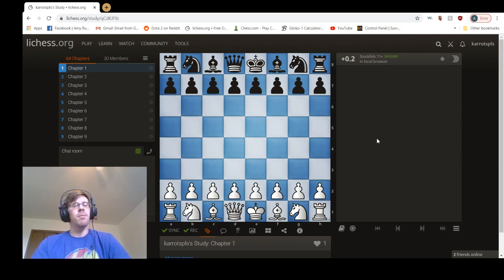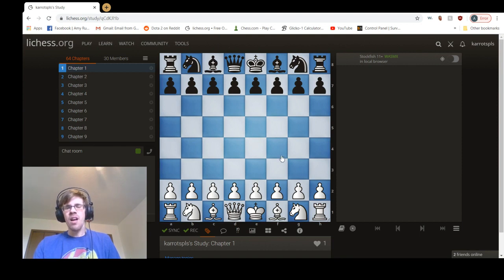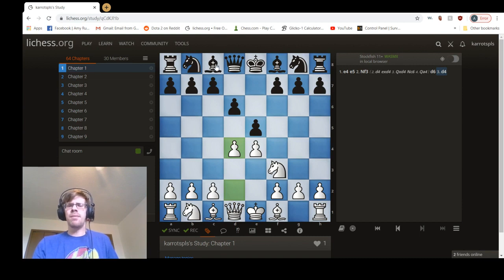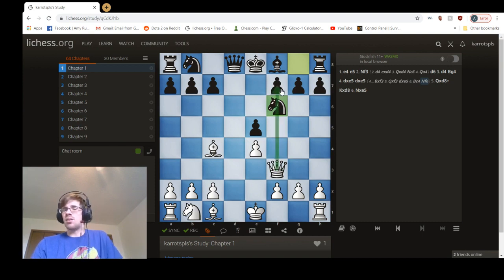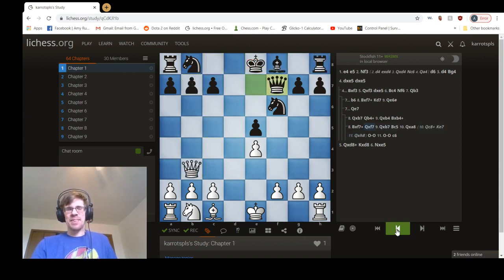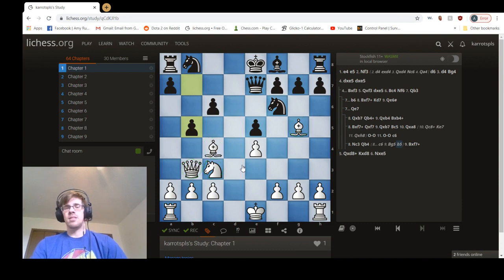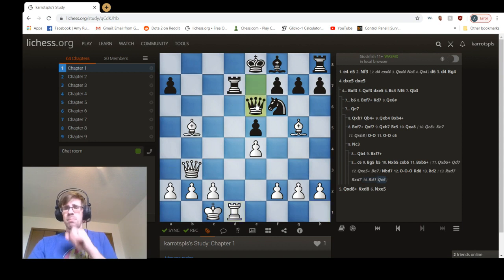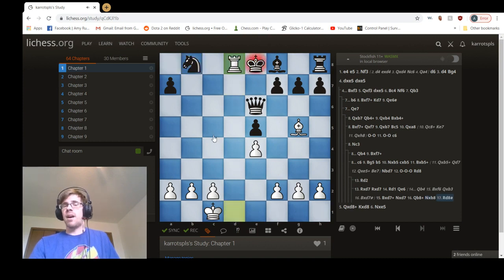The Opera Game w/Austin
Please let me know if you have any ideas for future videos, a programming or chess question, or would like to play a game with me.